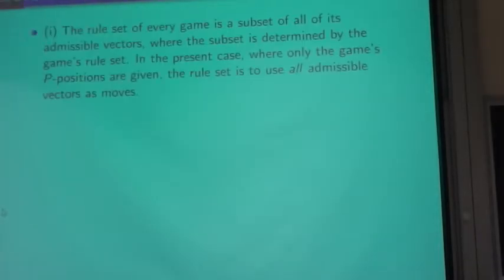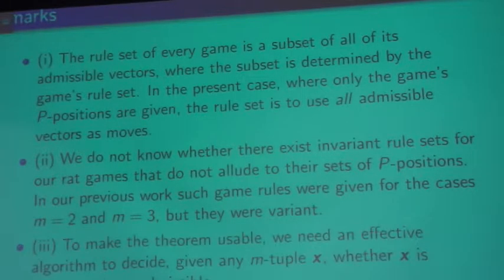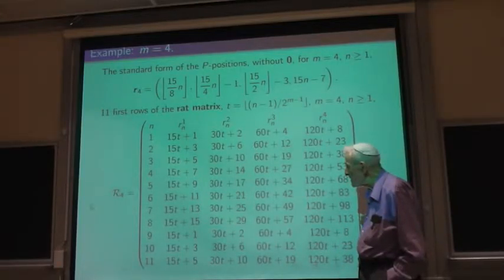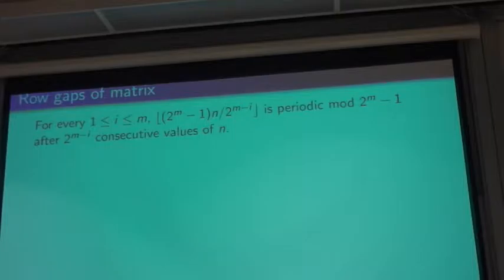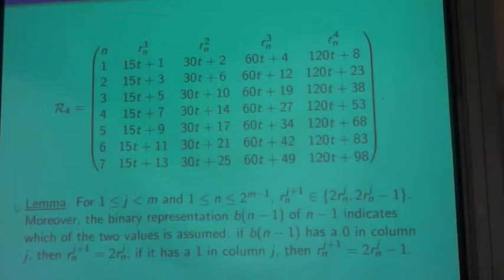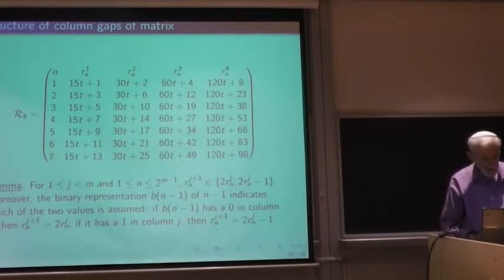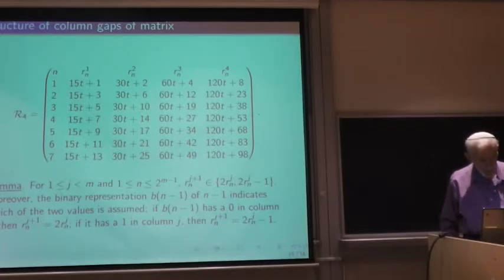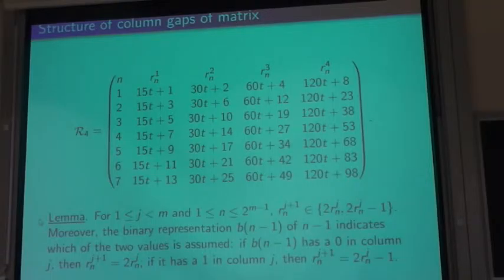Games For Arbitrarily Fat Rats Part 2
Date: November 5, 2015
Speaker: Aviezri Fraenkel, Weizmann Institute of Science
Title: Games For Arbitrarily Fat Rats
          Joint with Urban Larsson.